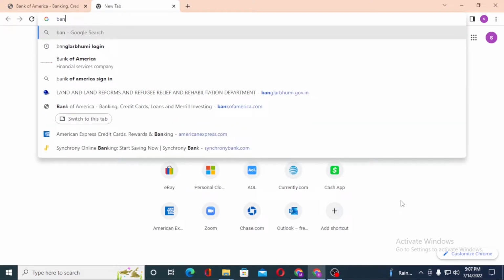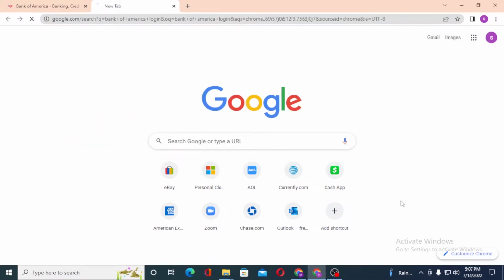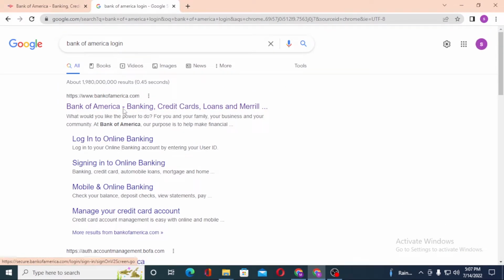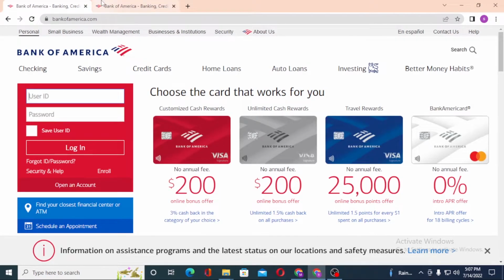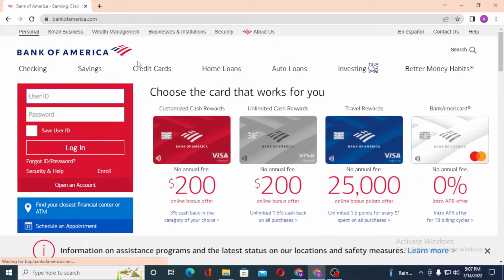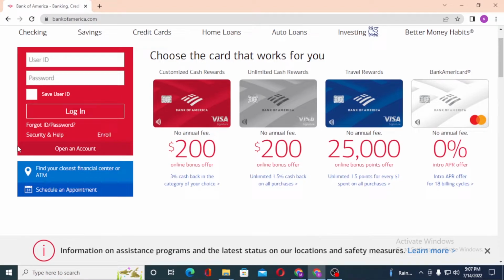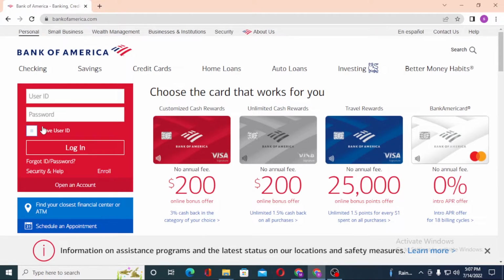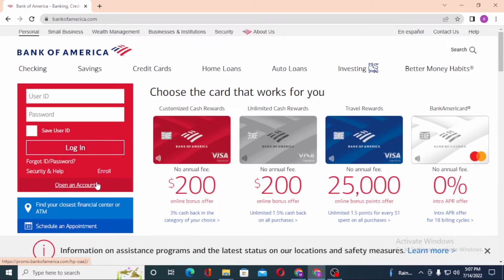How to Sign in BankofAmerica? Bank of America Login | BOA Sign In (Step by Step)